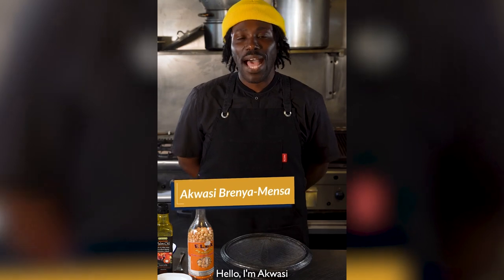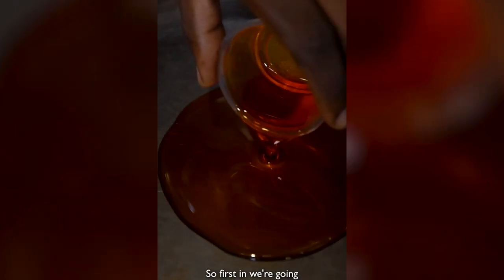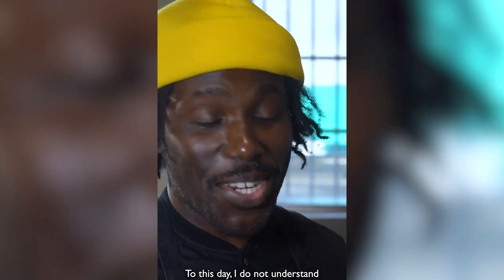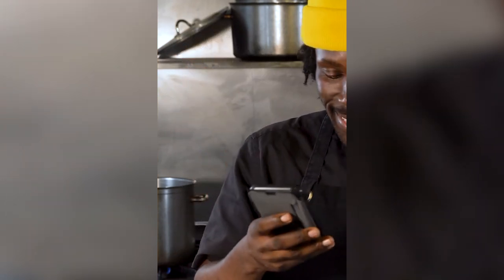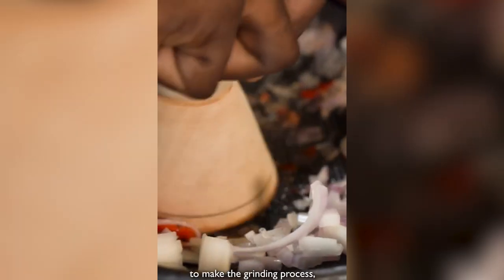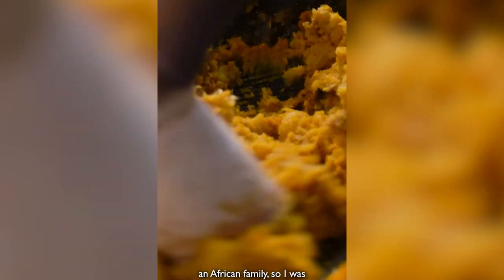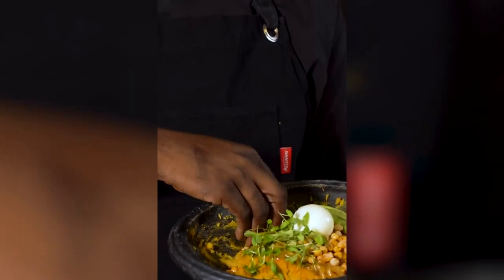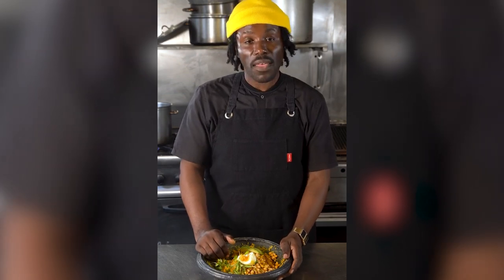Chefs Making Snacks - Akwasi Brenya-Mensa's Eto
Have you ever tried Eto? Check out this delicious Ghanaian plantain based mash! 😋